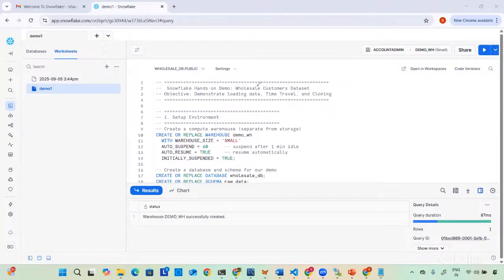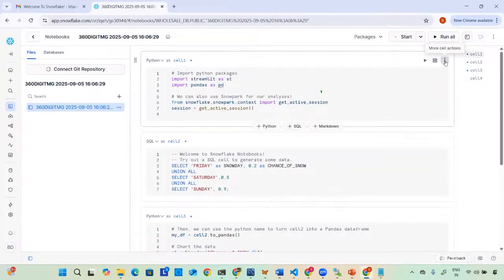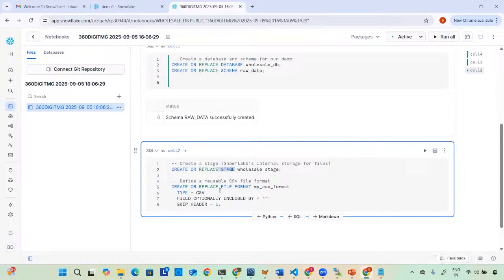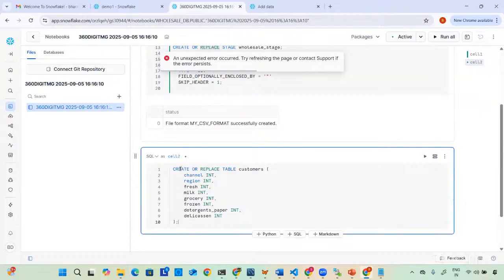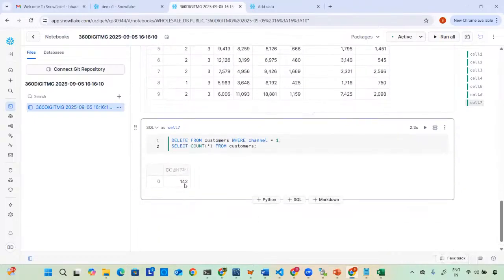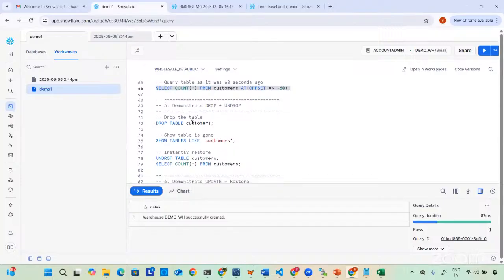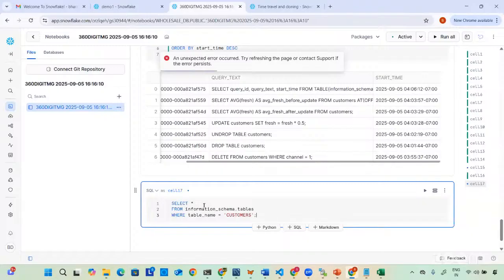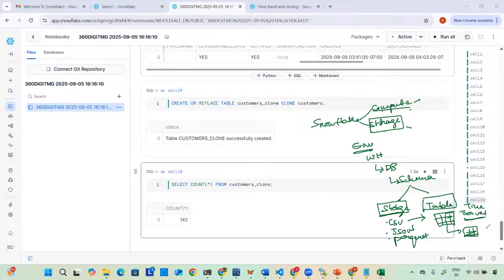First step into cloud data warehousing with Snowflake | 360DigiTMG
Take your first step into modern cloud data warehousing with Snowflake and unlock powerful insights at scale!